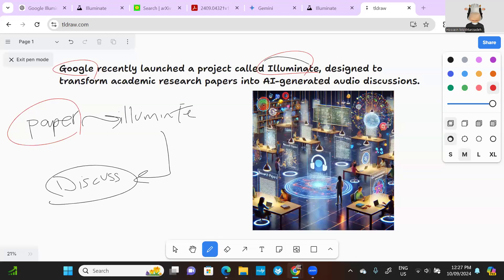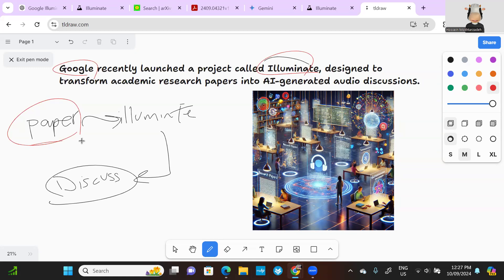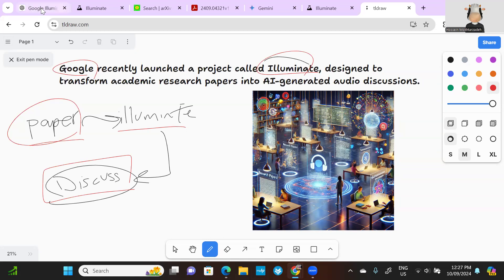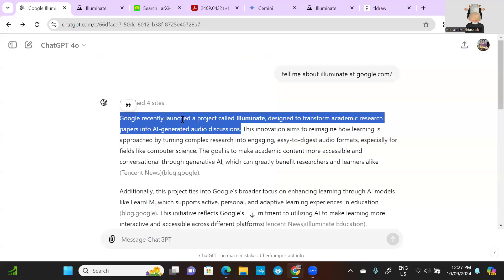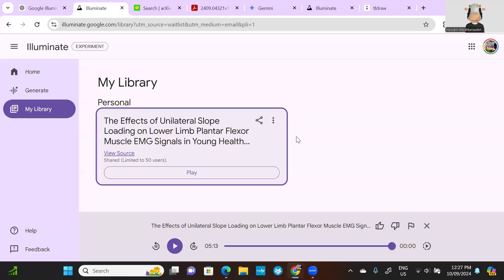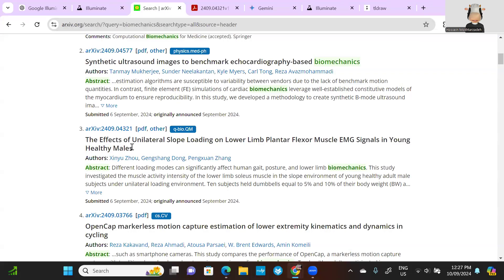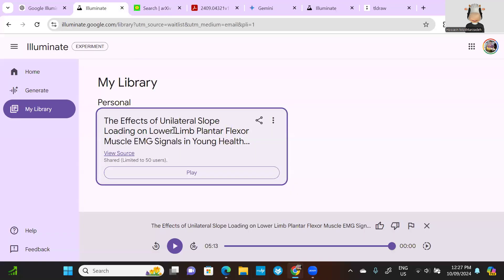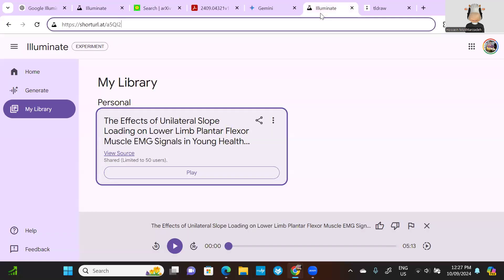Illuminate by Google: A Revolution in Learning 📚💡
10 September 2024

Google’s Illuminate is transforming education by turning research papers into interactive audio discussions powered by AI. This technology makes complex topics more accessible and engaging, enabling learners to explore academic content in a conversational format.

Here’s how Illuminate enhances learning:

AI-Powered Engagement: Illuminate transforms written content into dynamic audio discussions, helping you understand research in a new way.
Interactive Learning: Learners can "ask" questions to AI and receive instant explanations or insights while listening.
Personalized Experience: Illuminate adapts to different learning styles, making academic topics more approachable for everyone.
Want to dive deeper into Google’s innovative learning tools? Explore the possibilities below: